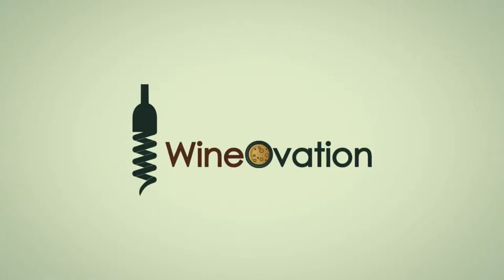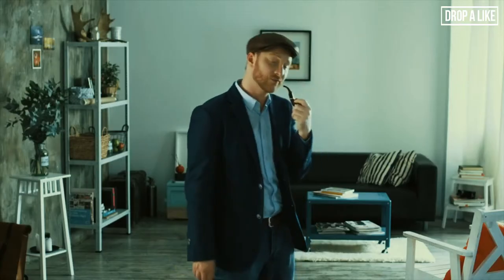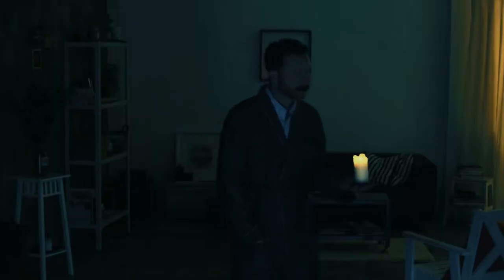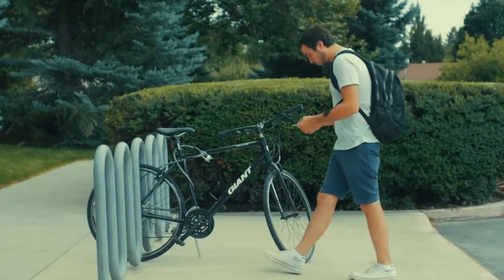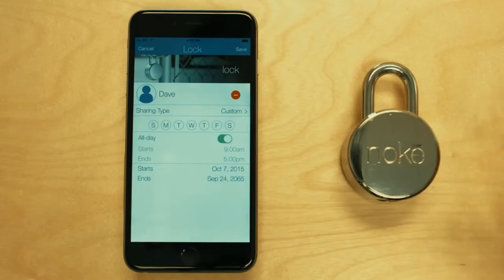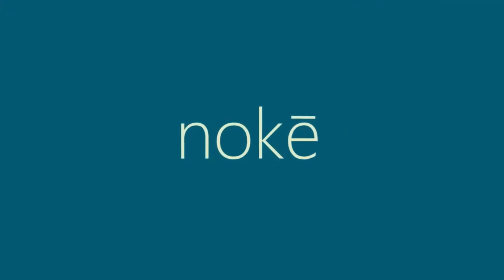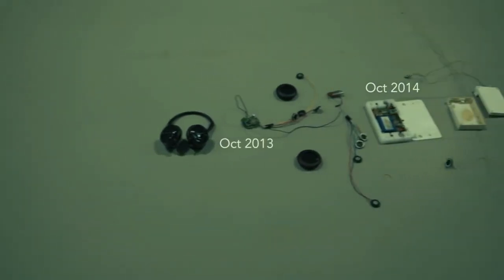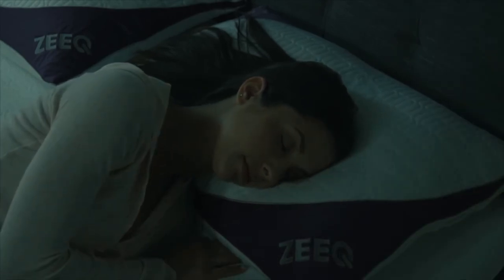5 Cool Gadgets On Amazon You Must See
5 Cool Tech Inventions You Need To See
Today we count down our picks for the all top 5 amazing tech and  inventions that won't believe exist, what do you think? Let's talk in the comments! :)
Gadgets List:

1) Razer Turret Lapboard
2) WineOvation
3) Oco 2
4) Noke Keyless
5) ZEEQ